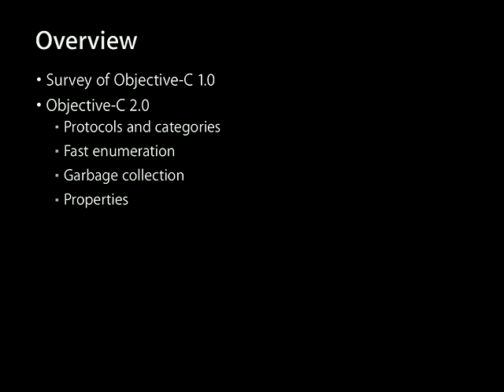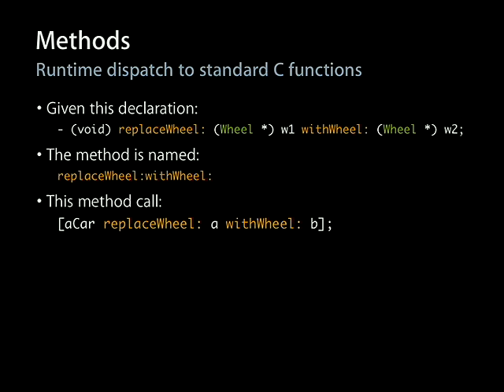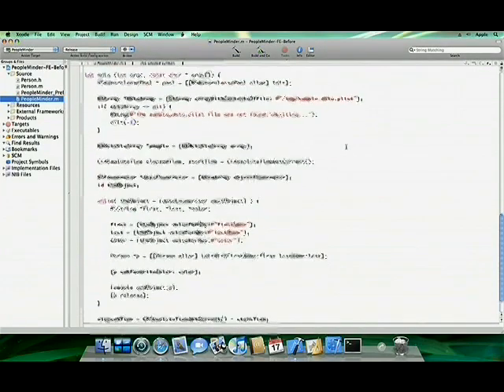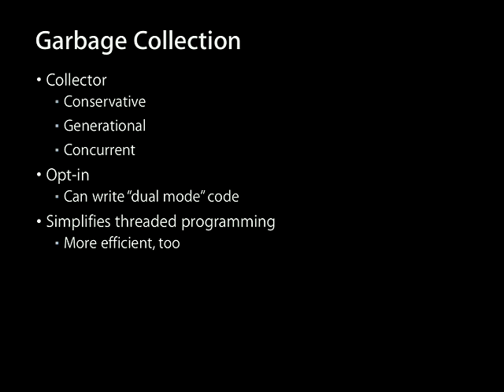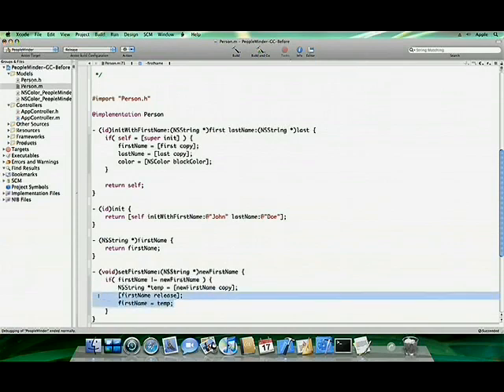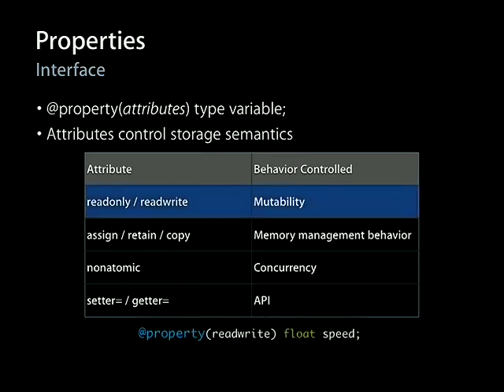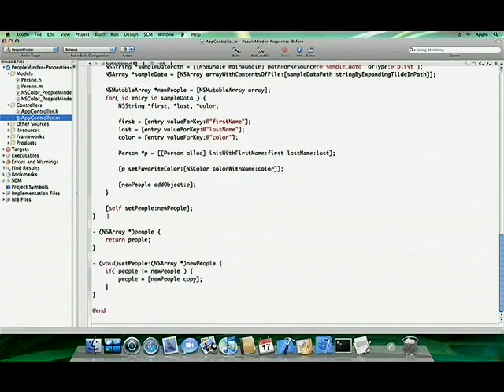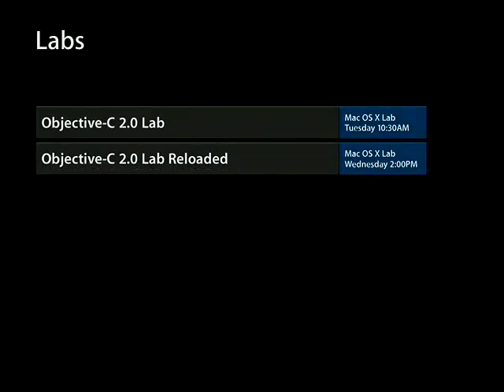2007 Session 203 Coding Smarter with Objective C 2 0